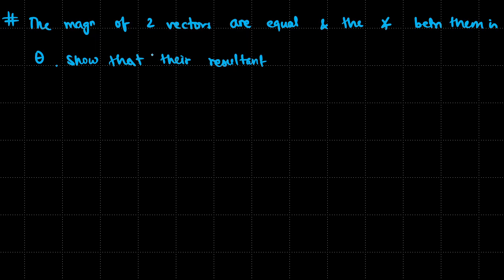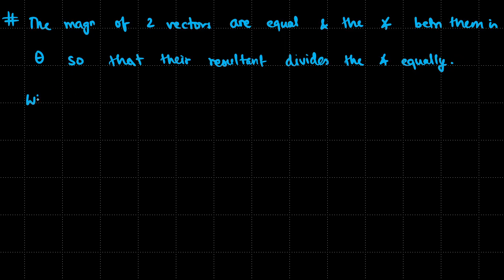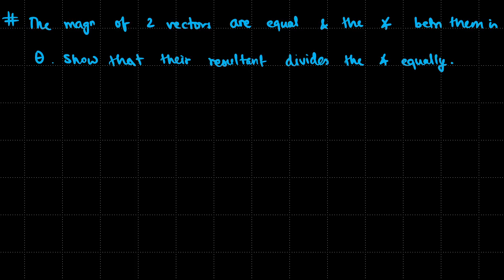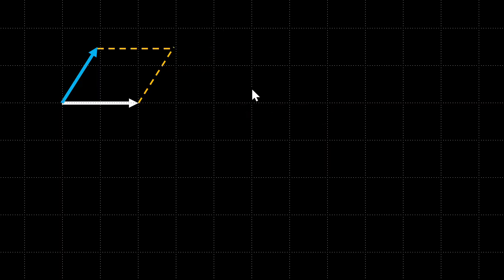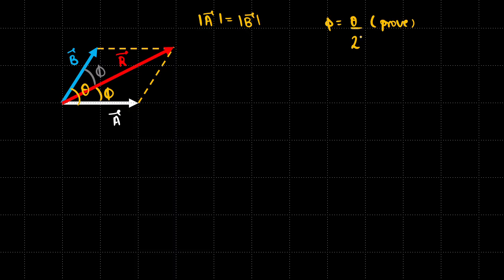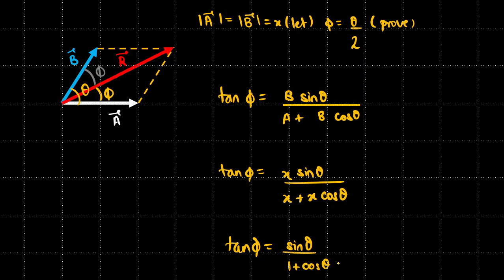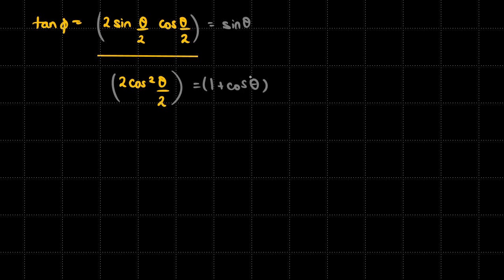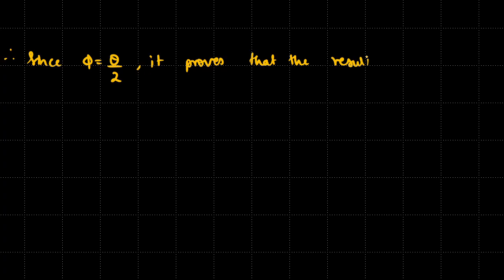Q Magnitude Of 2 Vectors Are Equal And The Angle Betn Them Is θ.Show Resultant Divides Angle Equally